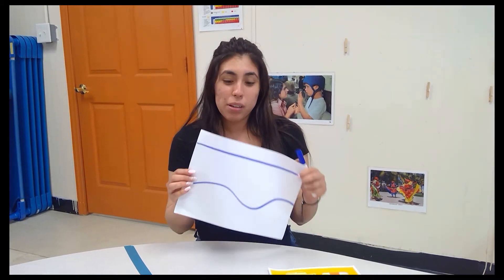Cut New Lines with Ms. Keila - Fort Meade Center -English